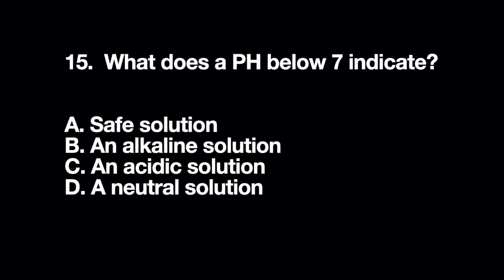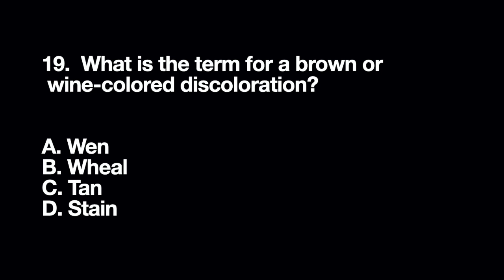Esthetician Practice Written Test 2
Take this 20 question practice test to see how much you know! Good luck on your test

Videos are not intended to replace any teaching from a licensed Beauty School establishment.